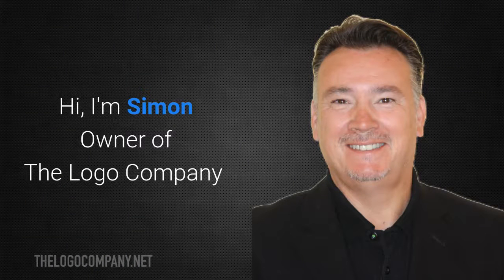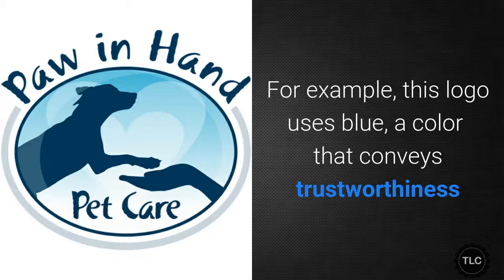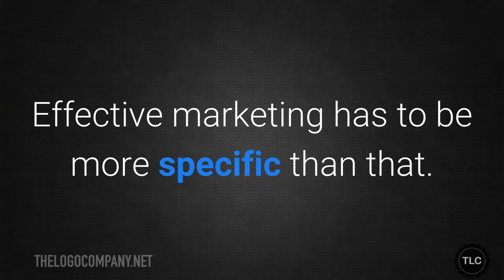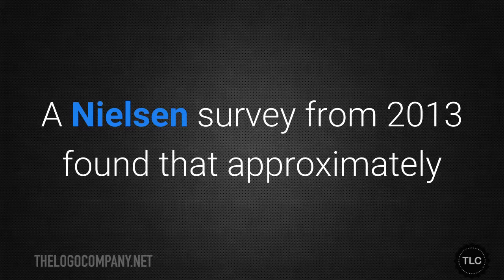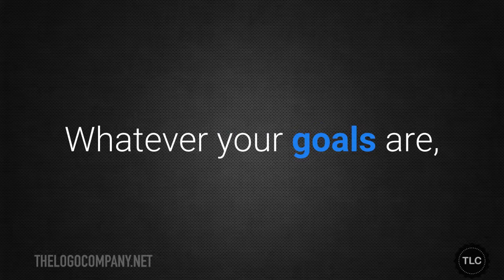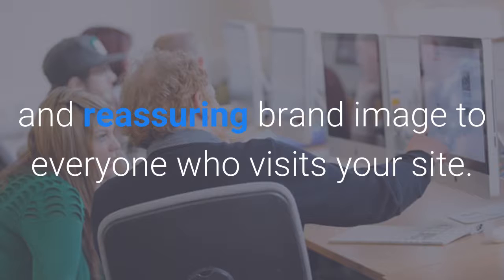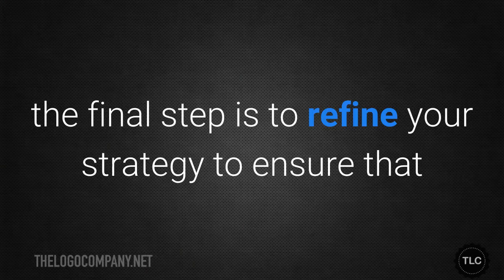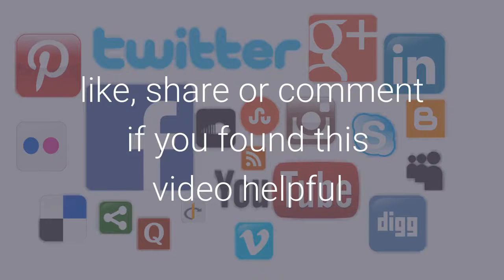Logo Design - How to Brand and Market your Pet Company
You can see more on pet and animal industry logo design, marketing and branding here:

I'm Simon McArdle and if you run a pet based business or you love animals and want to turn it into a profitable business, you will need to understand how the marketing of it works. Specifically about building a strong brand awareness and using your logo effectively. I am going to give you some killer tips to help you stand out in a crowded market and avoid costly marketing mistakes.